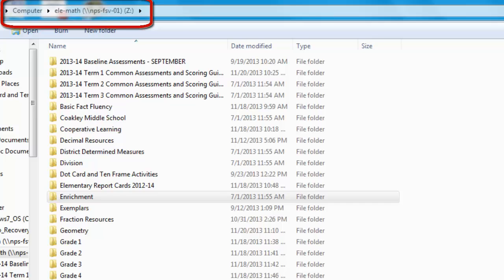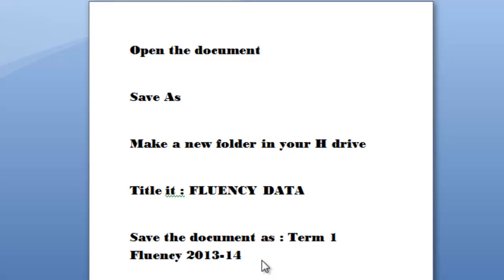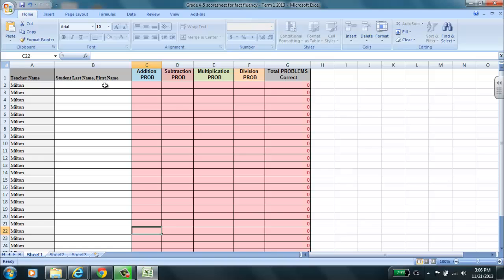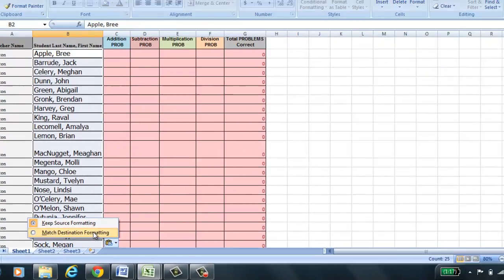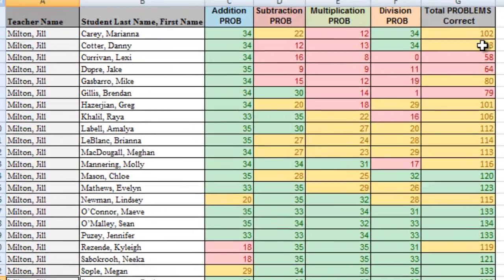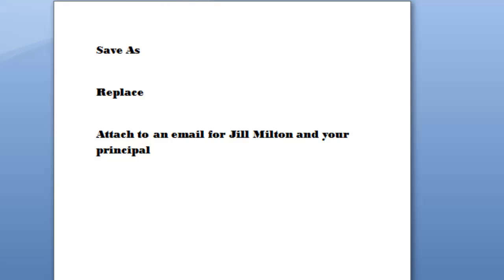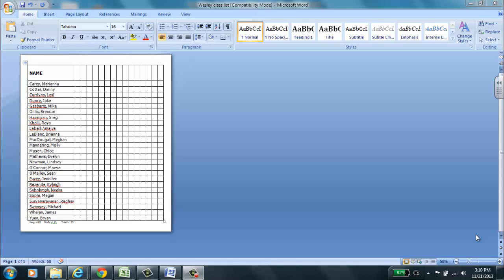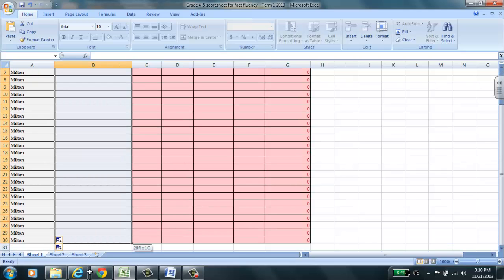Term 1 Fact Fluency video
Fact Fluency